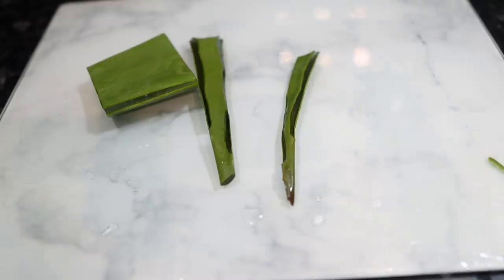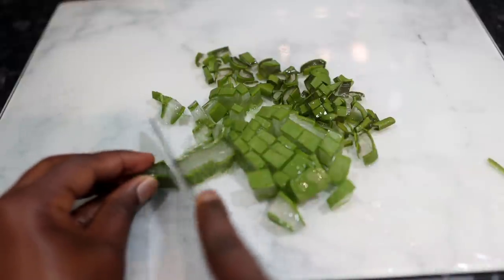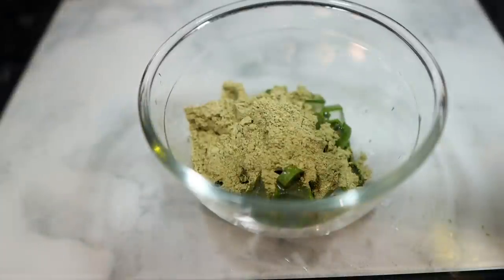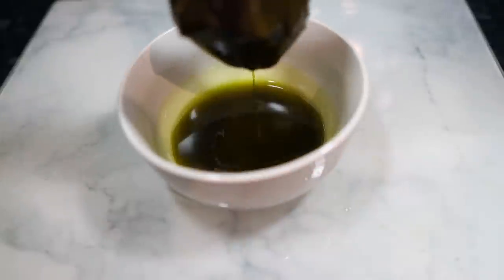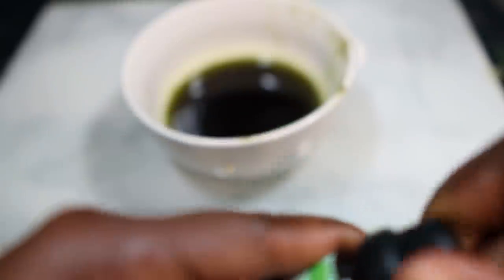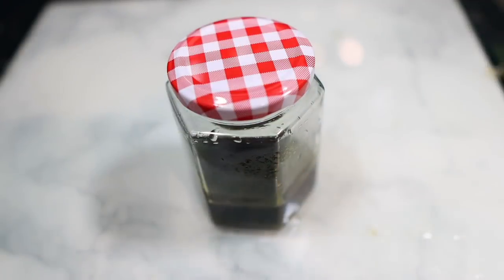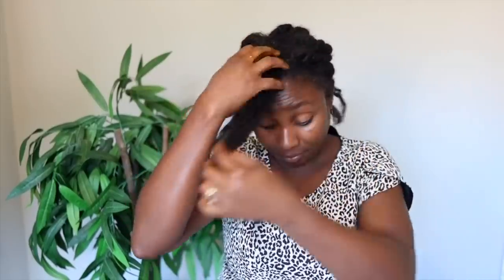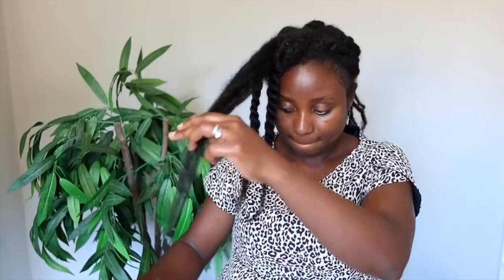This Will Blow Your Mind! My Hair Grew Like Crazy After Using This| Extreme Hair Growth Oil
Hey guys, welcome back to another video. I share with you how I make an extreme hair growth oil. this will blow your mind my hair grew like crazy after using this. I suggest you use it at least 2-3 times a week for amazing results. It'll make your hair stronger, thicker, skinnier and much more. It contains Aloe Vera and neem powder.

Ingredients used: Aloe Vera , neem powder, olive oil, rosemary, tea tree and peppermint essential oils.